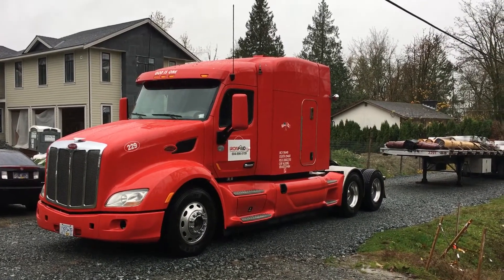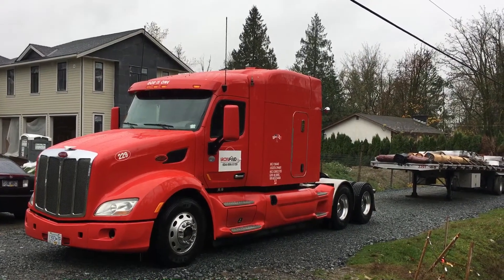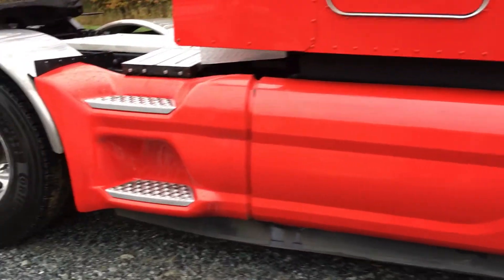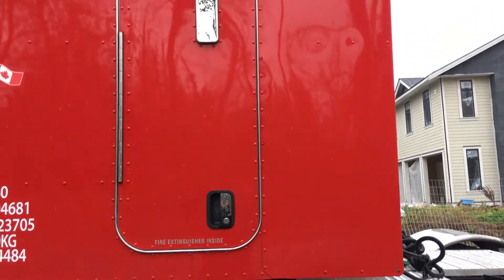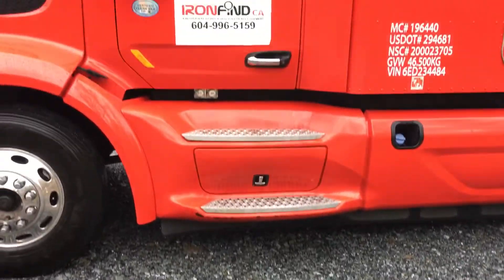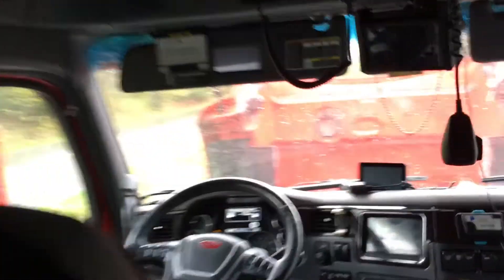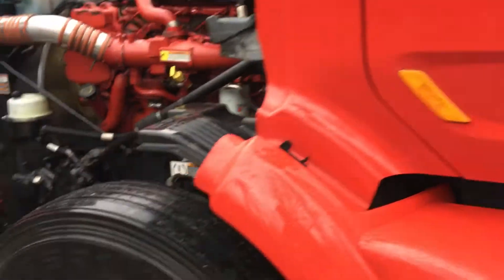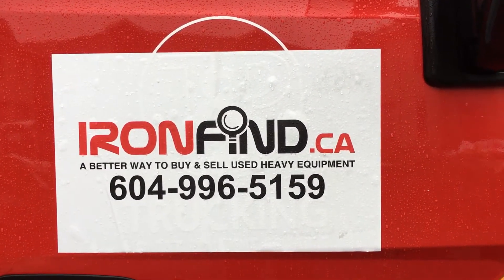2014 Peterbilt 579 Tractor Super 40’s